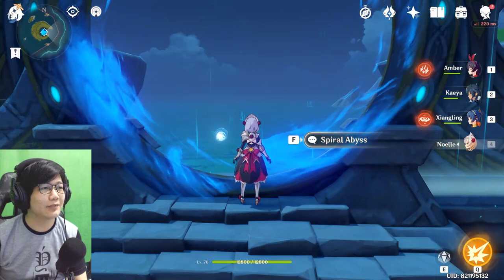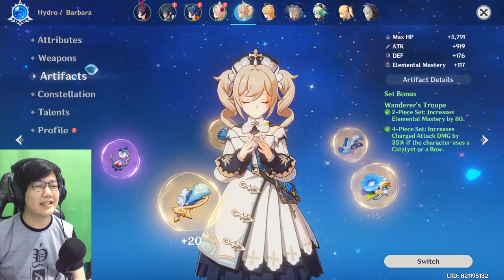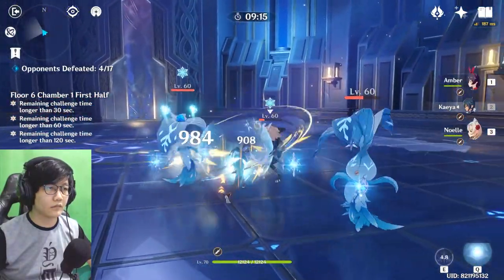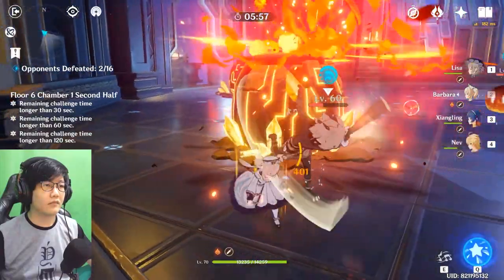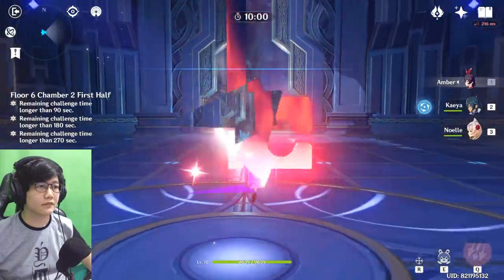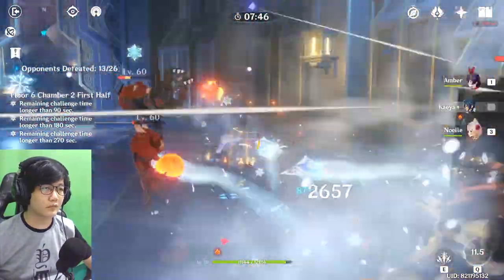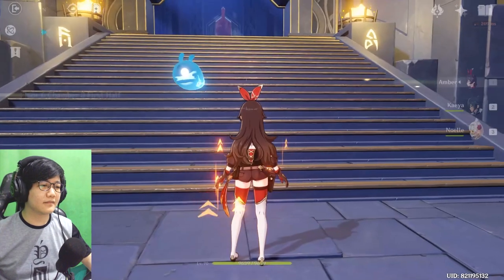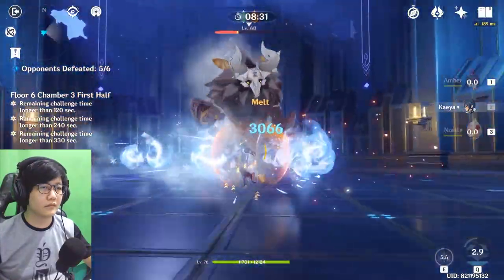TOTALLY FREE TO PLAY FOR SPIRAL ABYSS FLOOR 6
the rules for this "totally free to play challenge"
- 4 star gacha weapons are not allowed
- no 5 star characters / weapons (well, obviously..)
- no active constellations allowed
- noelle is the only gacha character allowed
(considering you'll absolutely get noelle from the first 10 pull of the beginner's pull)
+ 3 star gacha weapons allowed
in short: basically no system involving "luck" are allowed in the making.
characters used: traveler (geo), amber, kaeya, noelle, lisa, xiangling, barbara.

Warning: kadang mengandung obrolan yang tidak cocok untuk konsumsi anak-anak

Happy Gaming :)